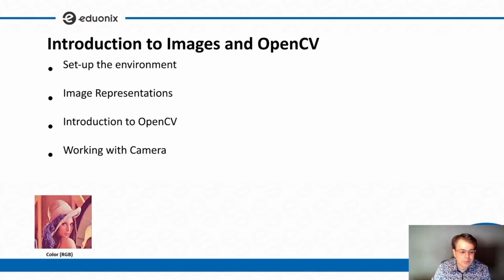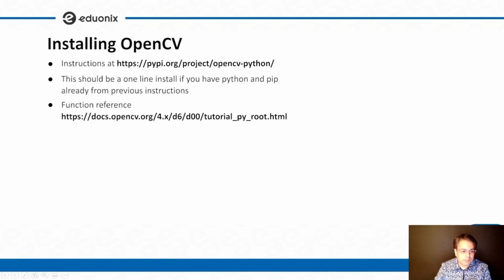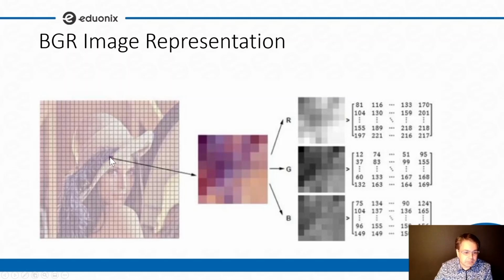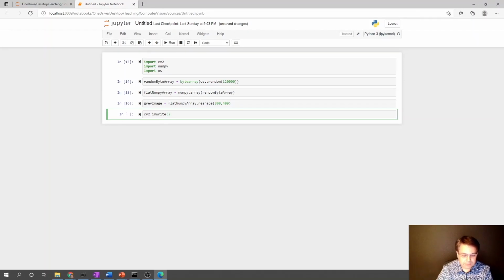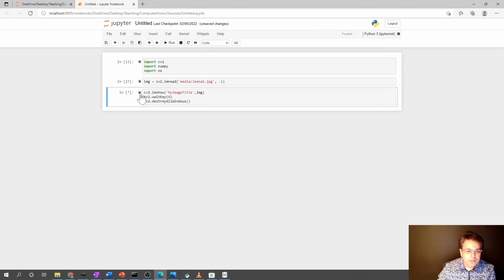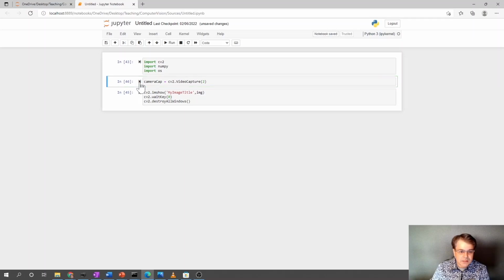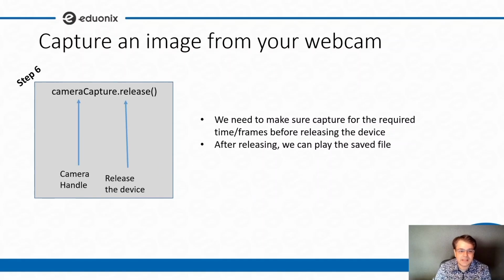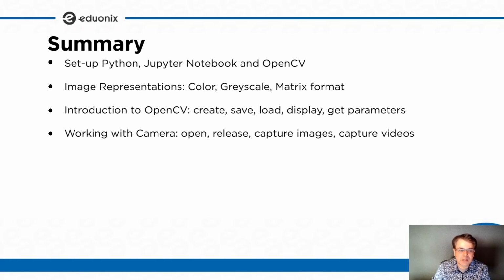Introduction To Images & OpenCV | Explained | Eduonix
Welcome to the introduction to images & OpenCV on python 3 using the Jupyter notebook. This video gives you in-depth information on, what is OpenCV & Jupyter Notebook? How do you install it,  What are its capabilities? How can you use it, etc...

All these things will be explained in this video. Towards the end, you would be having a good in-depth knowledge of OpenCV and also it's working with the camera.

Also along with Computer Vision also learn in-demand AI-ML technologies and skills with Eduonix AIML Advanced Practitioners E-Degree. Learn fundamental aspects of AI-ML and embark on your journey to becoming AI Specialist.

🔹To Get Lifetime access and to always keep updating yourself with new knowledge in  AI-ML Check Out our  AI-ML Lifetime Membership -

🔹Also do check our blog on How An AI System Called “Cai” Is Changing The Way Products Are Created?